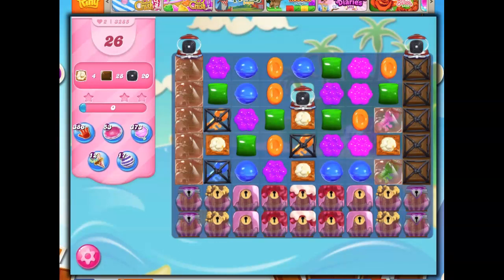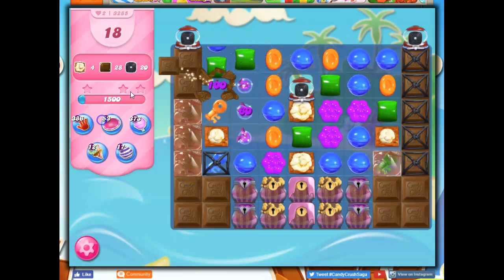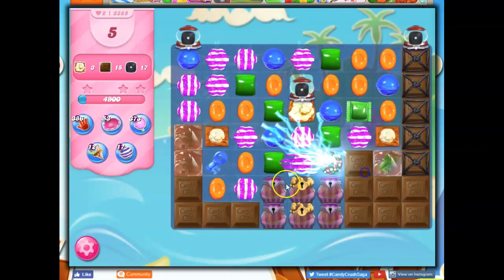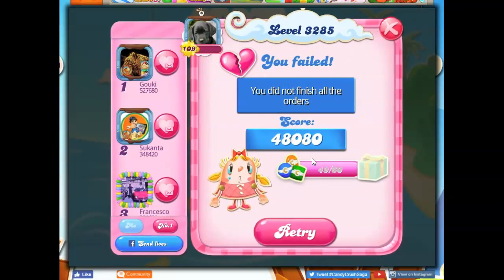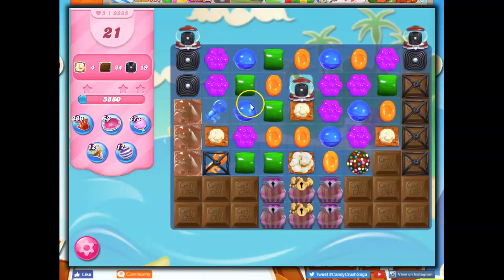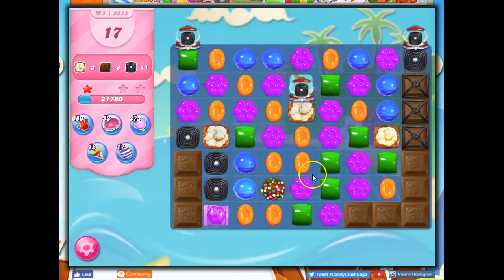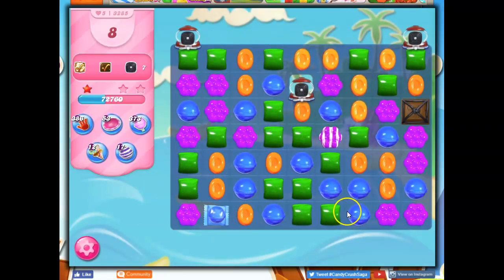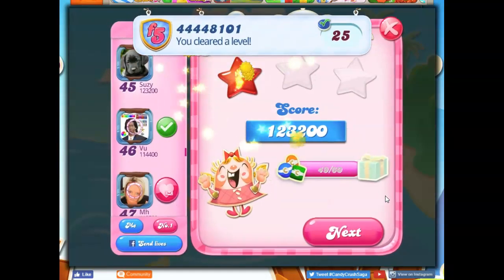Candy Crush Level 3285 Talkthrough, 26 Moves 0 Boosters